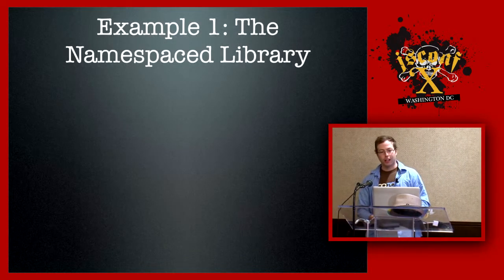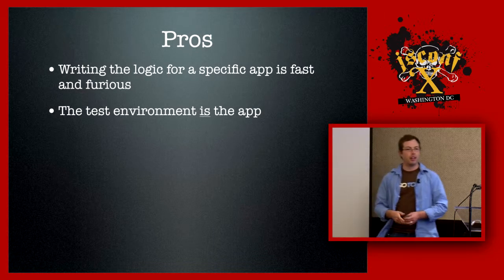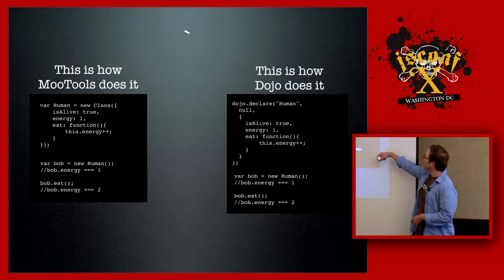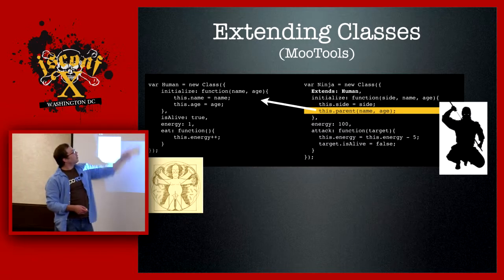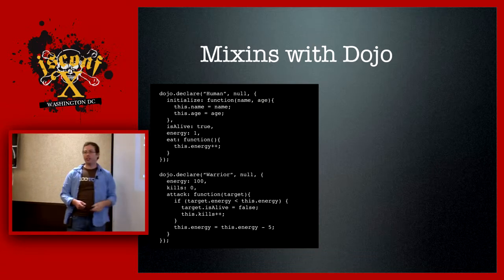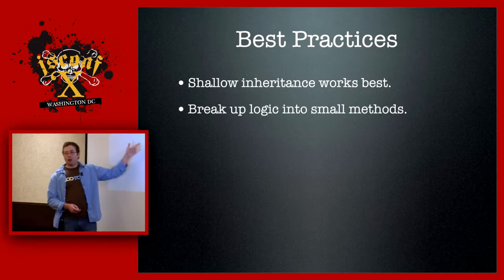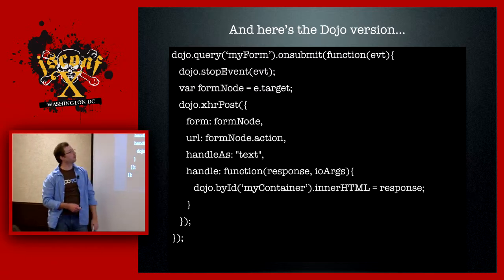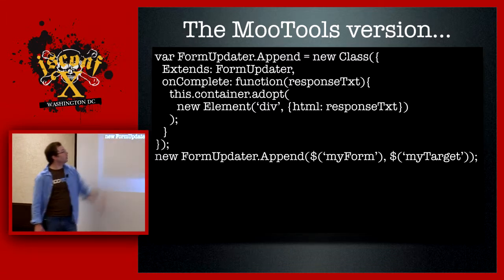Aaron Newton: Programming To Patterns